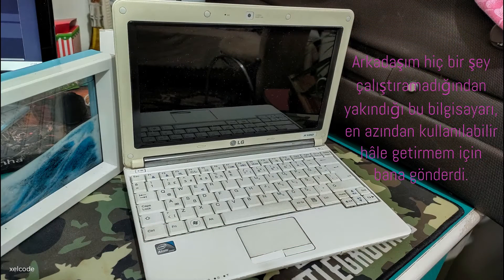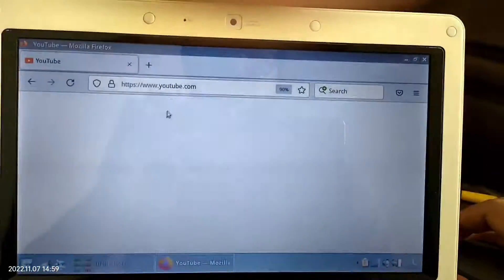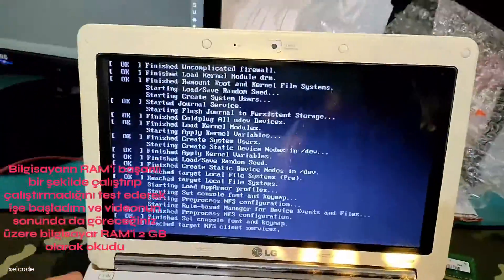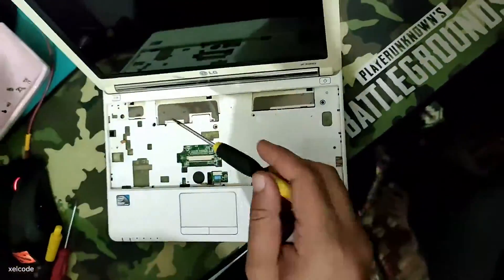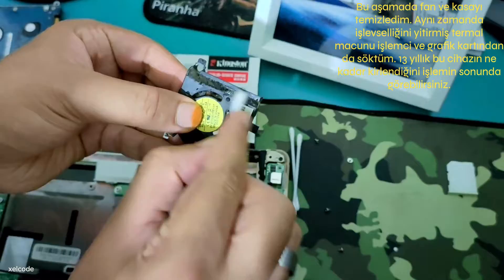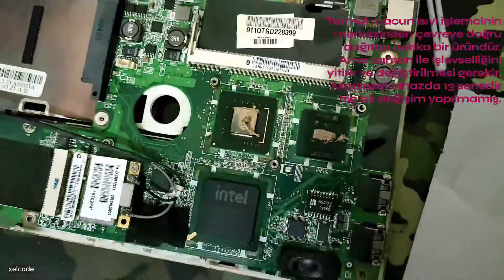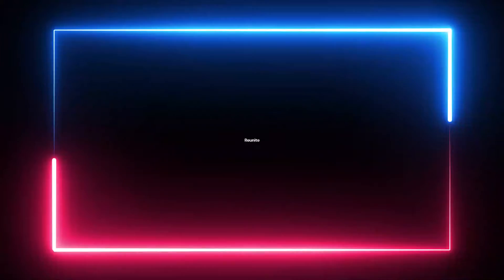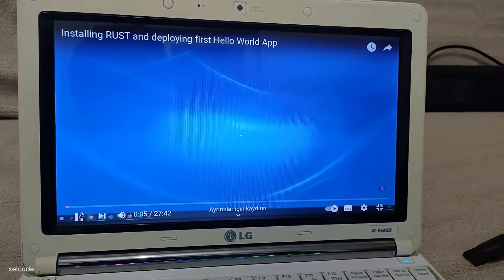How to upgrade an old PC with Intel Atom Processor (LG X130)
Bringing a very old and nearly dying computer back to life.
This computer had intel atom N270 processor and 1 GB of RAM